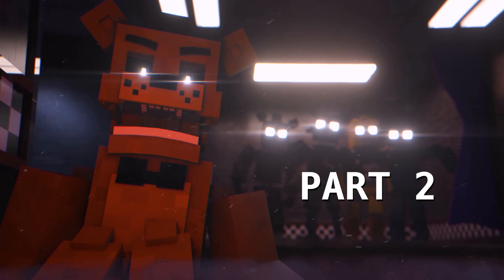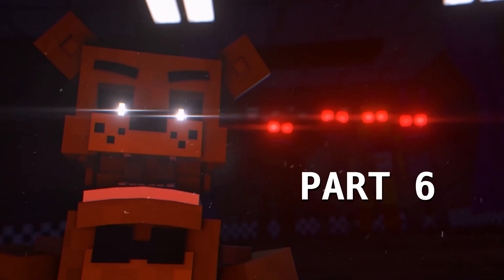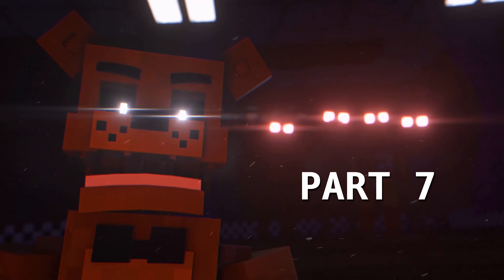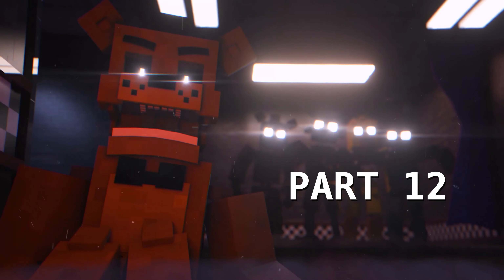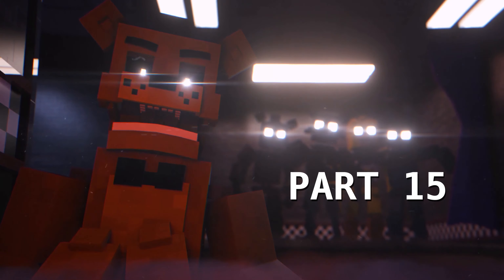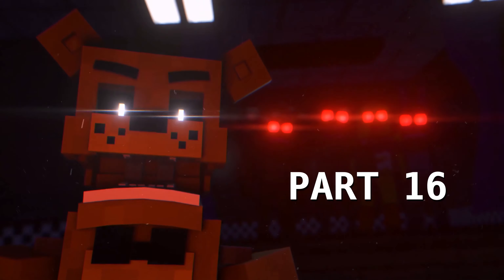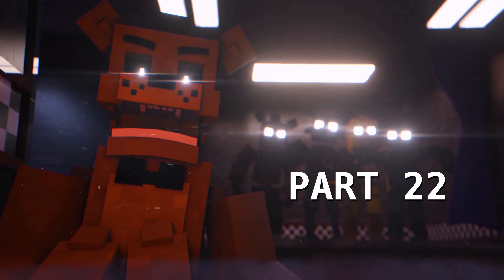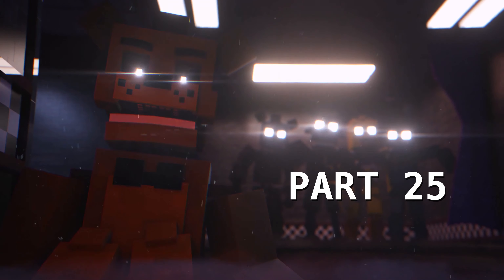[FNAF/COLLAB MAP] Afraid Of The Dark Collab Map {CLOSED 28/28}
RULES:
1.Only decent-experienced animators
2.Maya/C4D/Blender/Minemator ONLY
4.1 part per person only
5.Deadline is June 1st 2022 (very strict about this(Come on that's a lot of time))
6.this isn't a must but if you can, try using "stylized" models
7. Video is 1920x1080
8. Must be fnaf obviously

PARTS:
Part 1: Mine
Part 2: @Not-None
Part 3: @Ayolo
Part 4: @Balls
Part 5: @Lazer
Part 6: @Jbstudios
Part 7: @NotOnion(not me in pfp)
Part 8: @Estefalol
Part 9: Mine
Part 10: @Comic Cyrus
Part 11: @everyone
Part 12: @Quisky
Part 13: @Swedli
Part 14: @Swedli
Part 15: @Transfangames07
Part 16: @KeyCombKS
Part 17: @Mammad_Movie
Part 18: @Mammad_Movie
Part 19: @NeoTheNeonFox
Part 20: @cubes
Part 21: @FoxyDaAnimator
Part 22: @Evmations#8274
Part 23: @Skeptical
Part 24: @DiamondGamer
Part 25: @ハワイ☯SpideyTokeXD☯ハワイ
Part 26: @Webbier
Part 27: @Itscord#5833
Part 28: @tea.kay